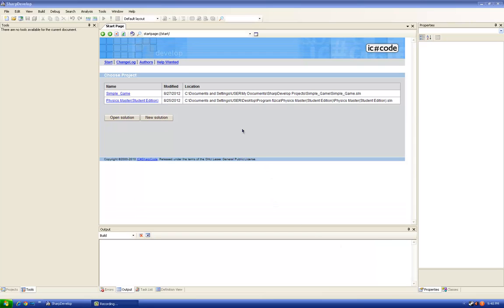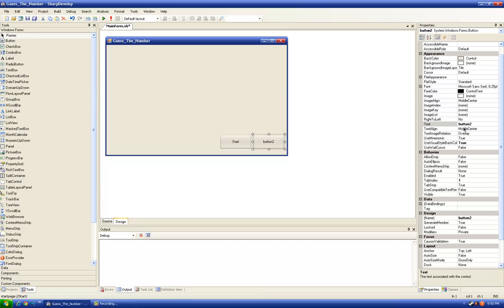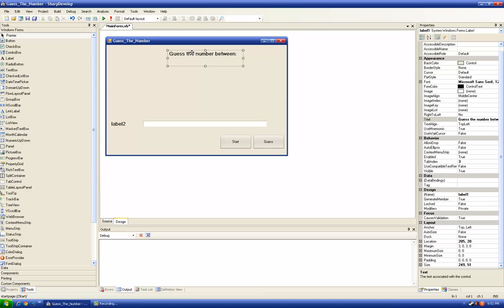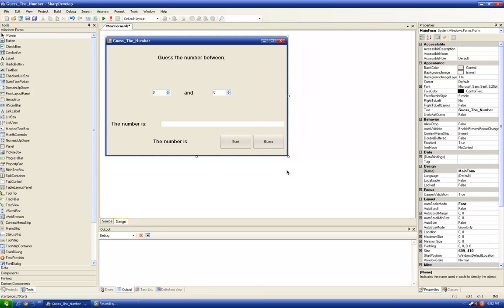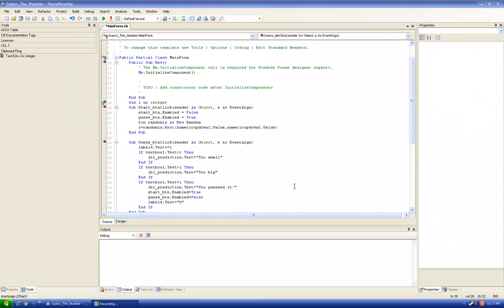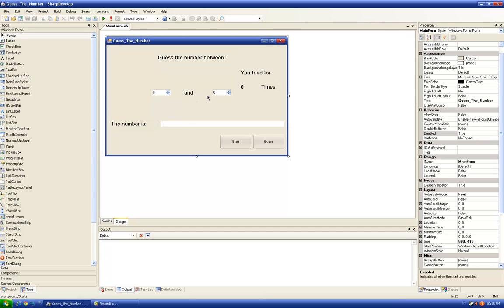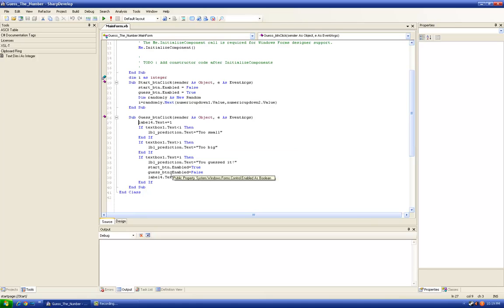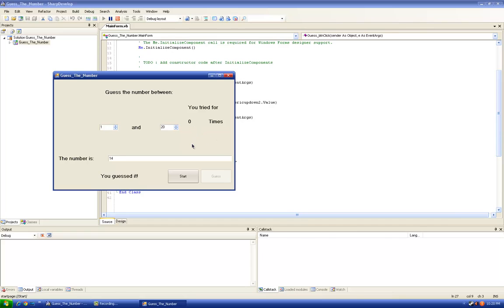How to create a -Guess the number- game in Visual Basic .NET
A simple game made easy.Here is the code:

Public Partial Class MainForm
 Public Sub New()
  ' The Me.InitializeComponent call is required for Windows Forms designer support.
  Me.InitializeComponent()

  ' TODO : Add constructor code after InitializeComponents
 End Sub

Sub Start_btnClick(sender As Object, e As EventArgs)
  start_btn.Enabled = False
  guess_btn.Enabled = True
  Dim randomly As New Random
  i=randomly.Next(numericupdown1.Value,numericupdown2.Value)
 End Sub

 Sub Guess_btnClick(sender As Object, e As EventArgs)
  label4.Text+=1
  If textbox1.Text-i Then
   lbl_prediction.Text=-Too small-
  End If
  If textbox1.Text-i Then
   lbl_prediction.Text=-Too big-
  End If
  If textbox1.Text=i Then
   lbl_prediction.Text=-You guessed it!-
   start_btn.Enabled=True
   guess_btn.Enabled=False
   label4.Text=-0-
  End If
 End Sub
End Class